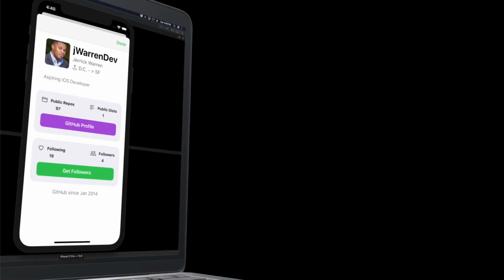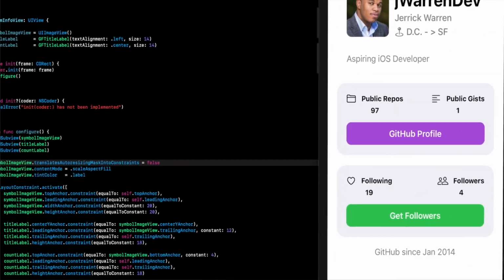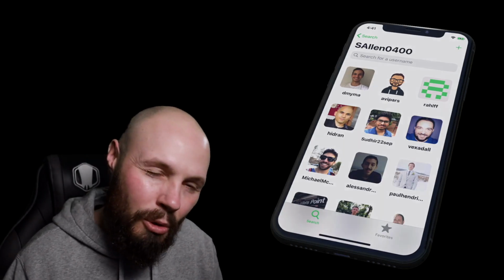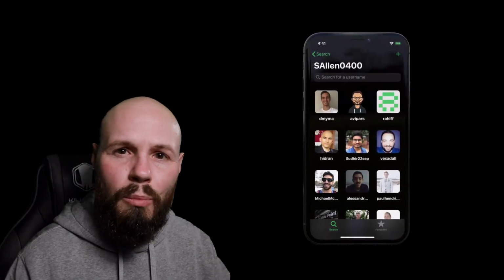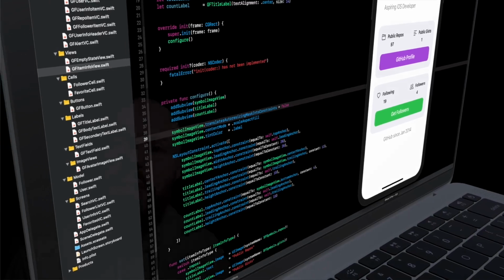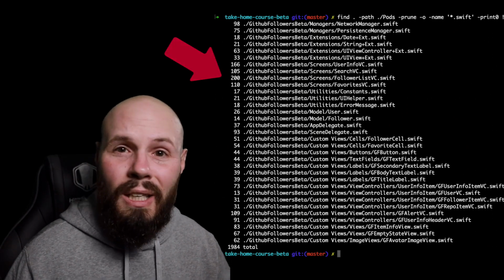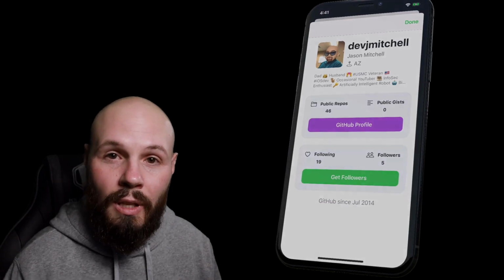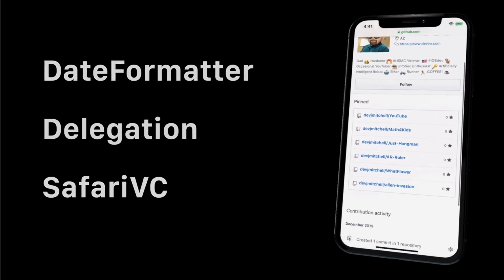0001 Course Overview